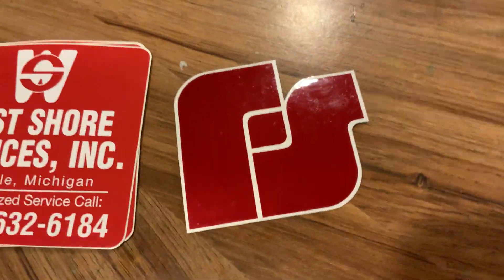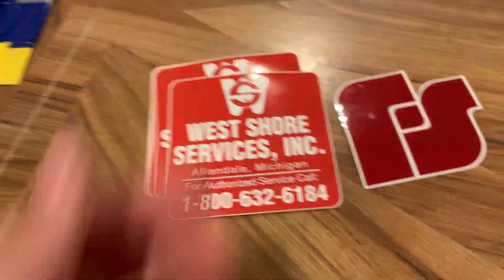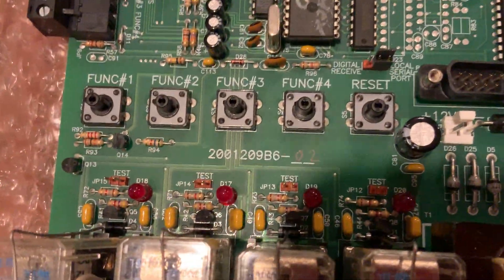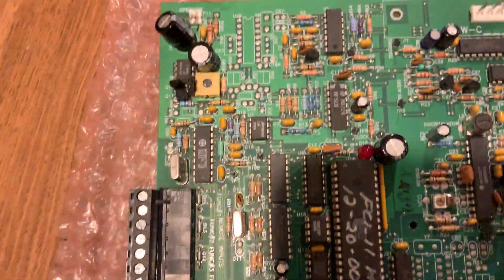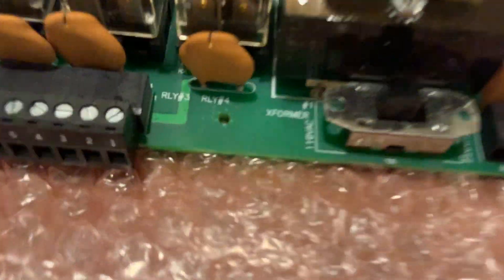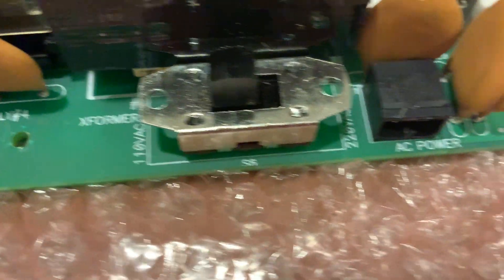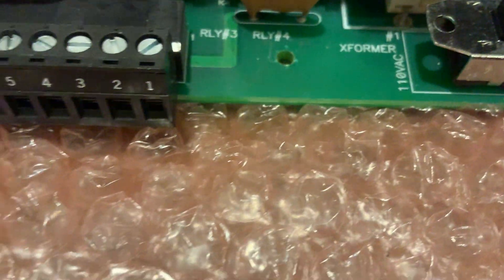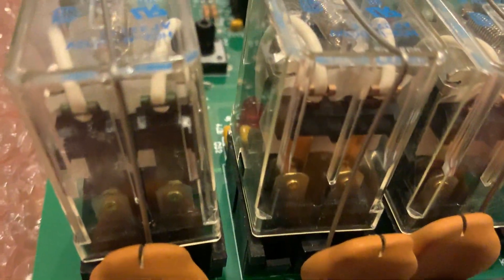A Little Update… And What I Got From WSS!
So yea! I got the FC, 5 WSS stickers, & 1 control box sticker! As I said…

I may be getting a siren soon…

Only hints are:

RED

FLAT TOP

NEW BOSTON MODEL

ETC.